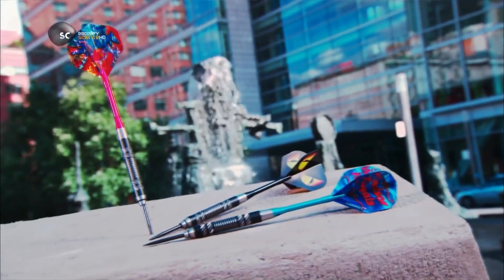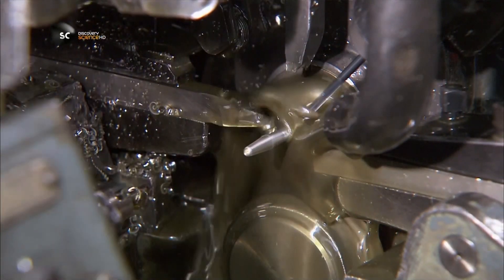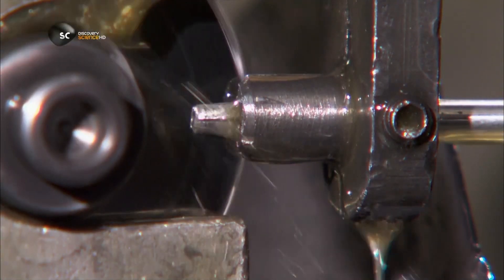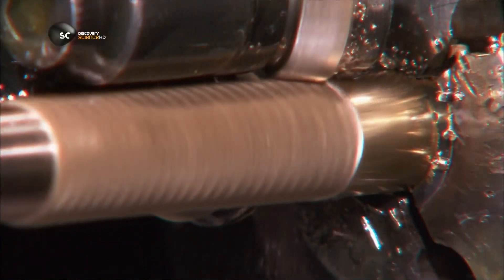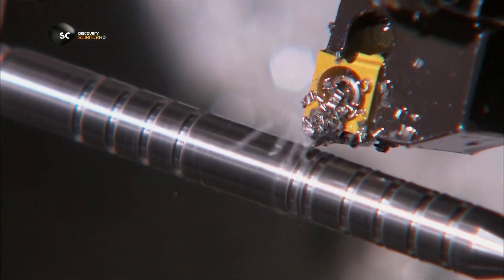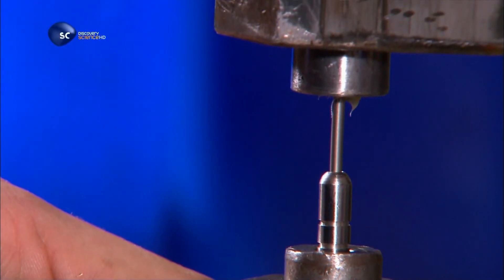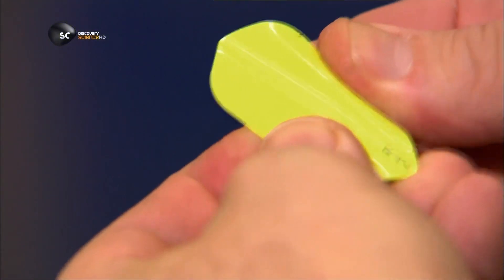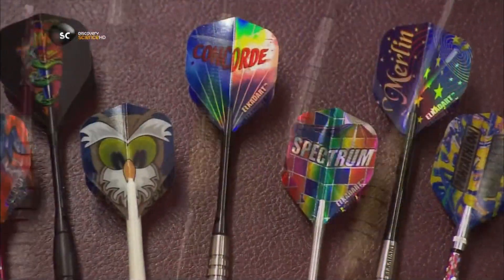How It's Made Darts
In this video you will learn the manufacturing process  Darts